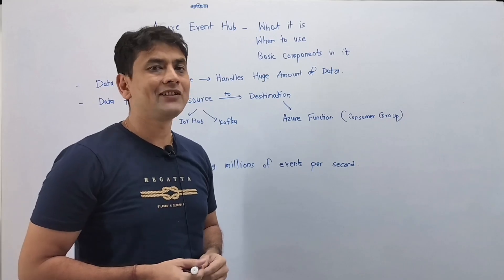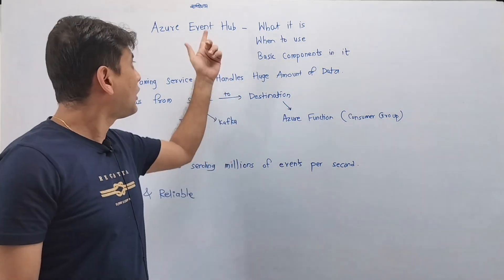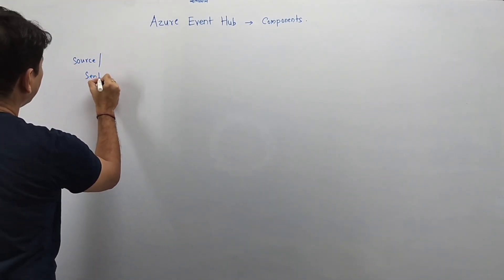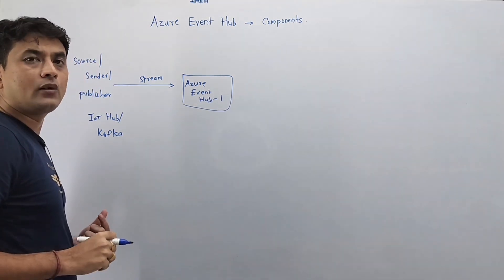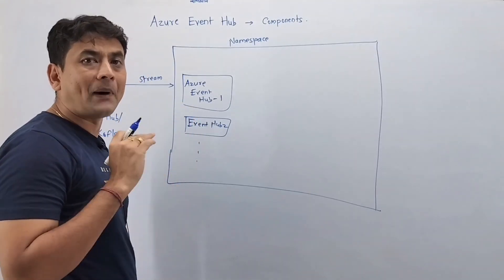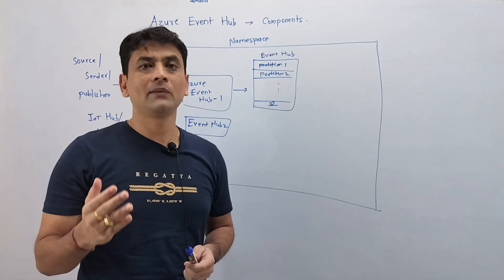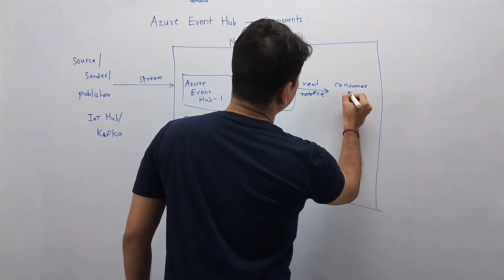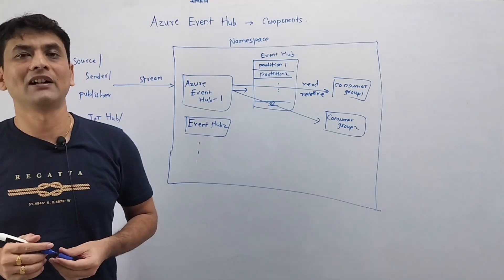1: What is Azure Event Hub | When to use it | Components in Azure Event Hub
- What is Azure Event Hub,
- When we should use Azure Event Hub,
- What is publisher, partition & consumer group in event-hub

This is an introductory lecture, and we will cover each of this topic in detail in upcoming videos

Please ignore below:
What is Partition in Azure Event Hub, .